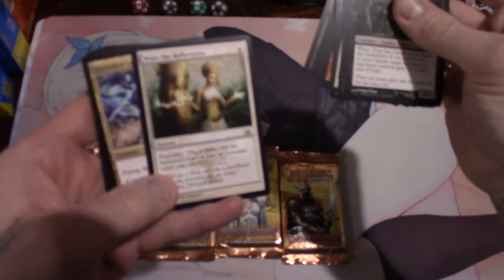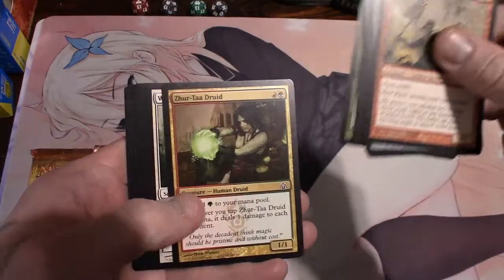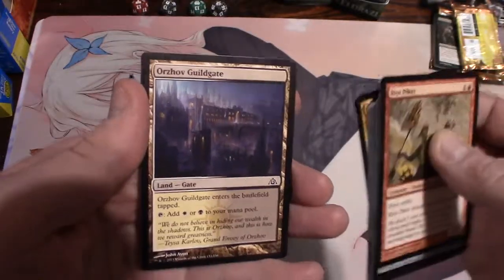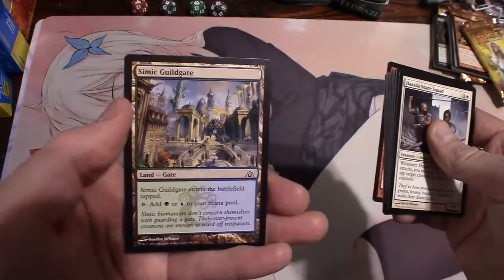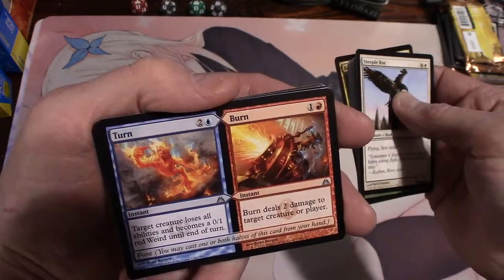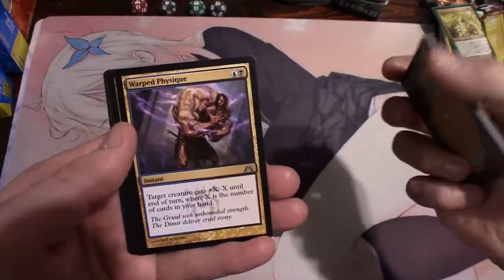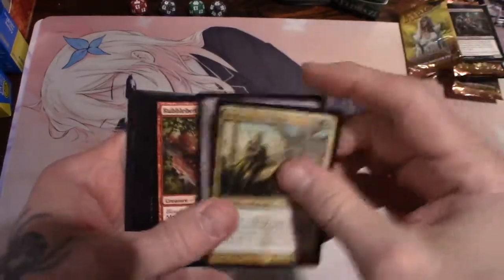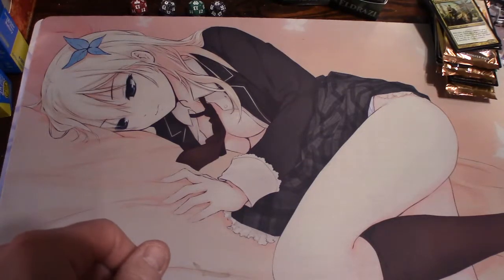Dragon's Maze Booster pack Opening, Magic: the Gathering , MTG